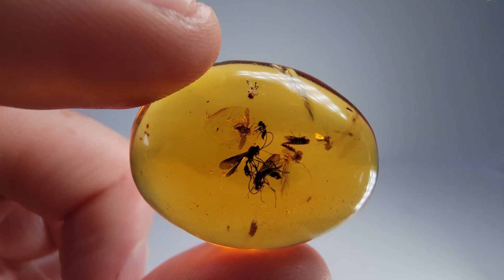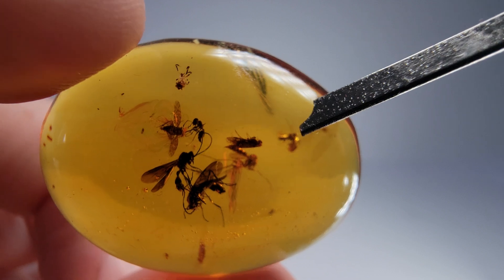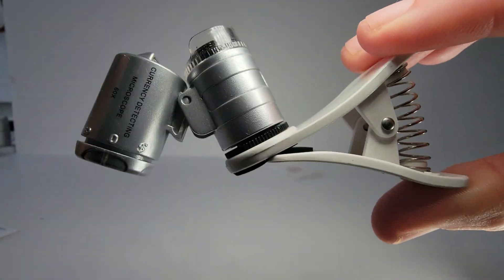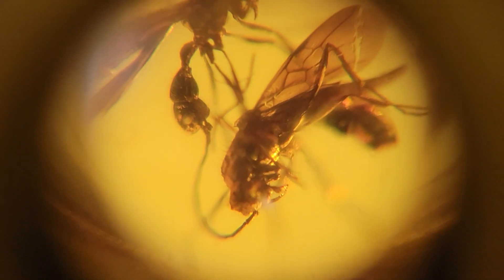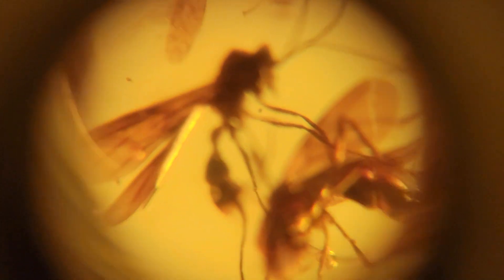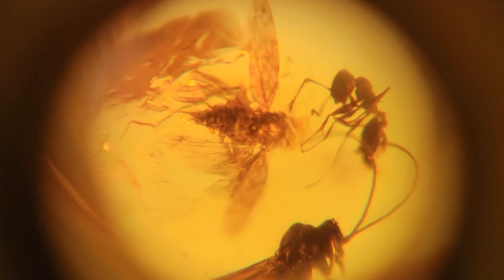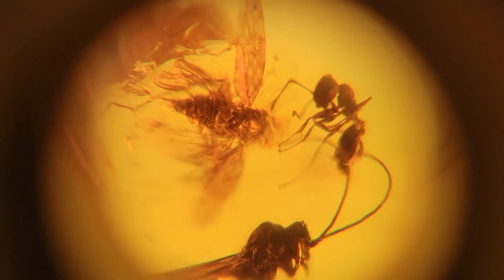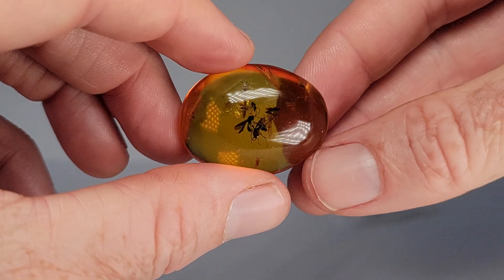Wasp, Mosquito, and fly in amber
Amber from thr Dominic Republic with a wasp, mosquito, and fly!

Dominican amber is 20 Million Years old